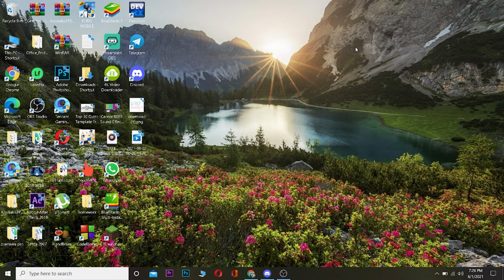How to Create Discord Image as Spoiler (2021) | Mark Discord Image as Spoiler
How to Create Discord Image as Spoiler in 2021?
In this video, I'm going to show you how to mark Discord images as spoilers.
In this video, I'll be showing you some neat tips on what can be done with the Discord app. One of the main things people use it for is sharing pictures or screenshots from games and TV shows they're watching. A lot of times these will have important plot points that are revealed so if we don't want to spoil anything-we need a way to mark them as spoilers before anyone sees them.
1. Click the image you want to mark as a spoiler
2. Right-click on the image and select "Add Image to Spoilers"
3. The next time someone clicks on that picture, they'll be warned with a pop-up message before viewing it.